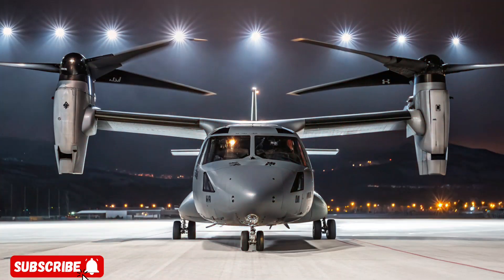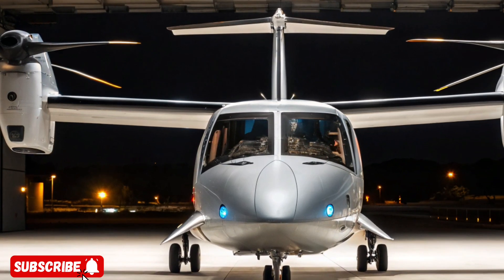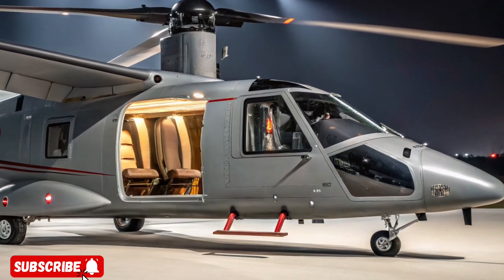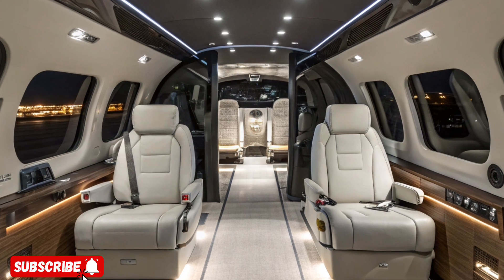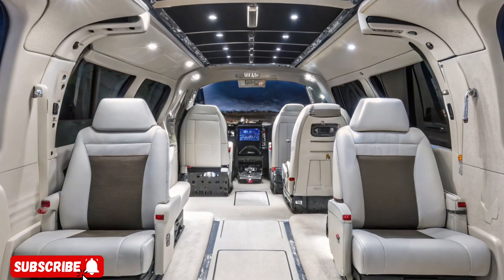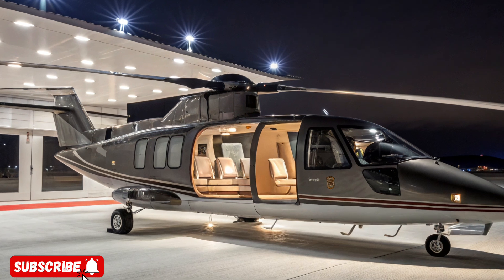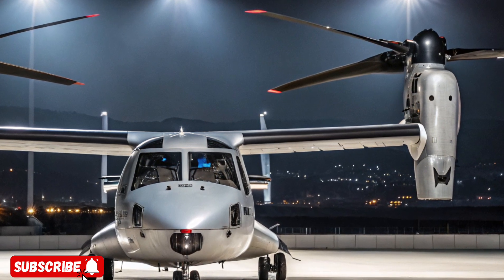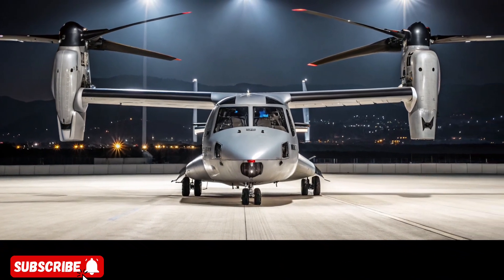This Aircraft Can Replace Helicopters – Bell MV-75 Valor 2026.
Description:
The 2026 Bell MV-75 V-280 Valor "Violent Fury Edition" takes aerospace innovation to the extreme with an aggressive, high-impact color scheme that mirrors its battlefield dominance. This next-gen tiltrotor boasts unmatched speed, agility, and vertical lift performance—now enhanced with a visually striking look designed to intimidate and inspire. Whether in stealth ops or high-visibility missions, the MV-75 delivers raw power and modern design in one deadly package.